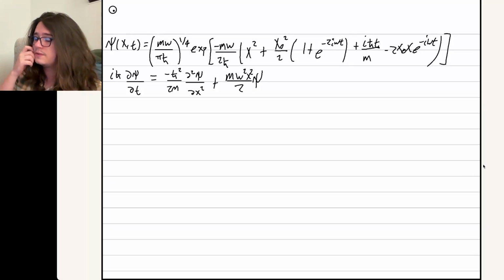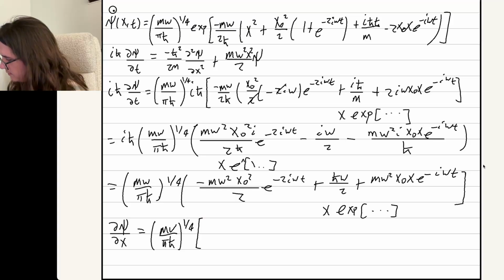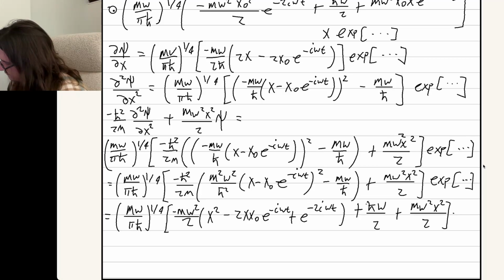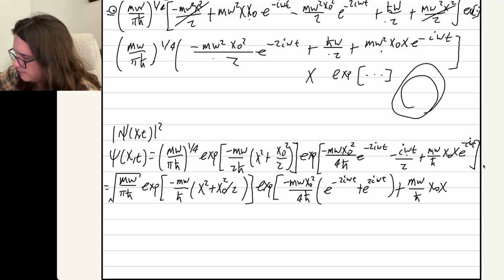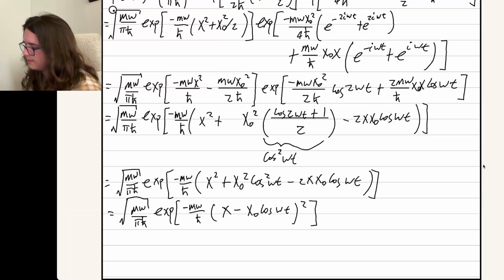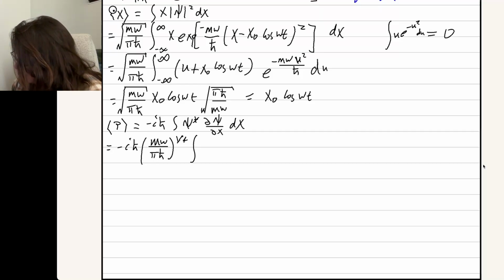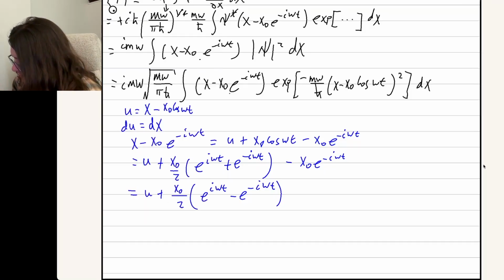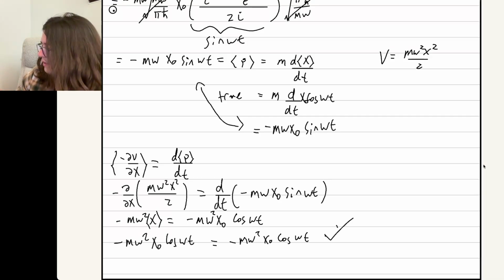Griffiths Quantum Mechanics 2.49